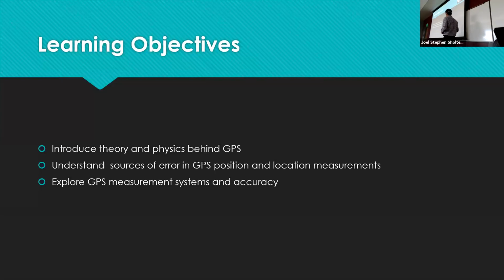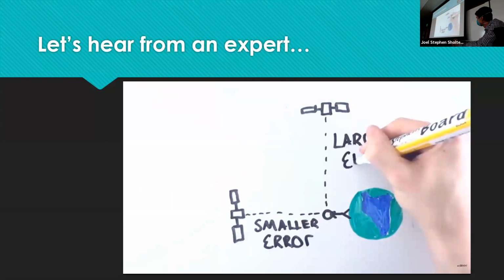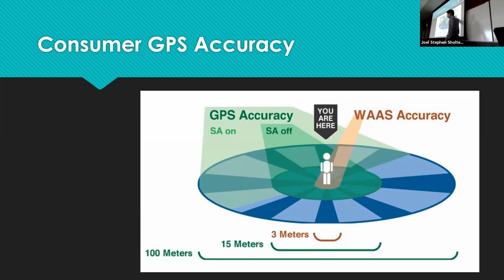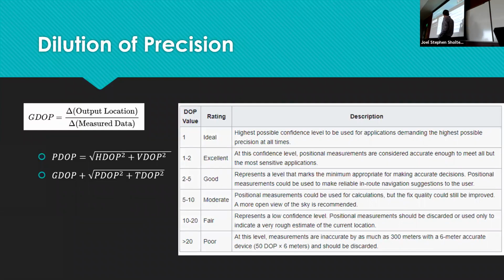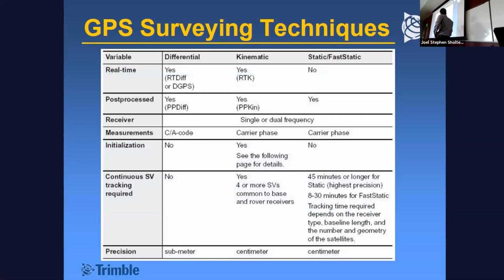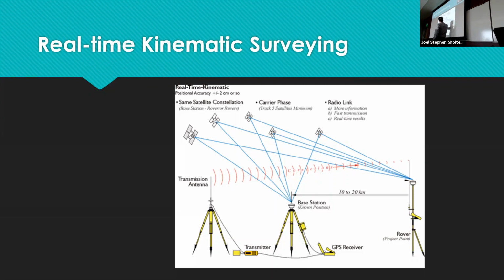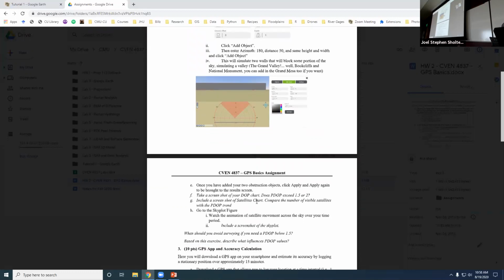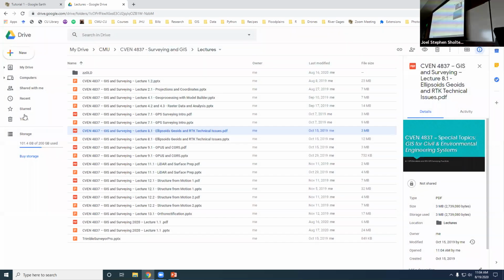GIS and GPS Surveying - GPS Basics